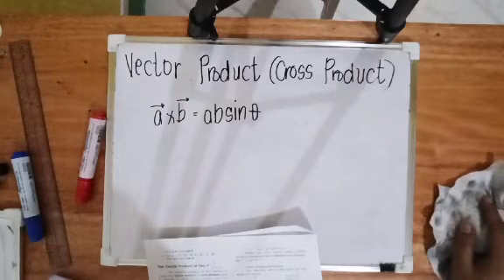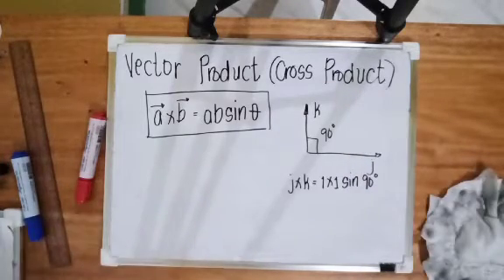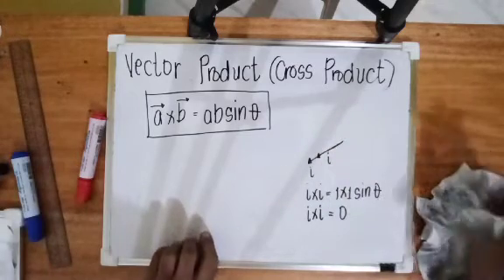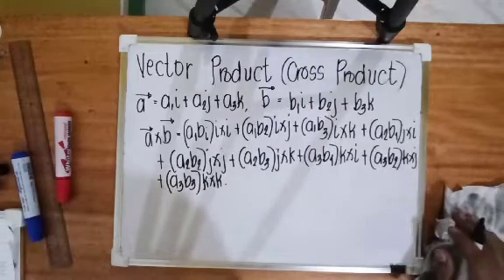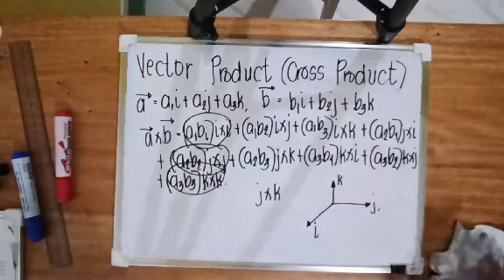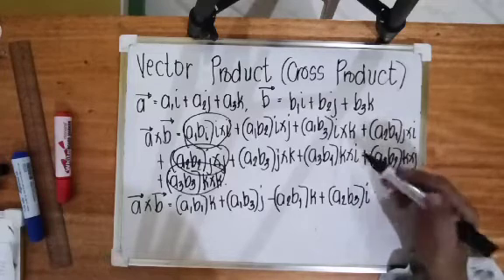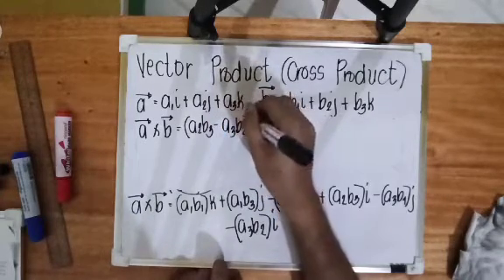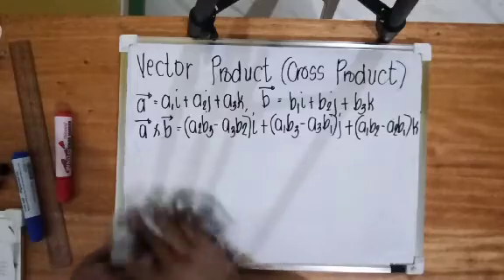VECTOR or CROSS PRODUCT Part 1